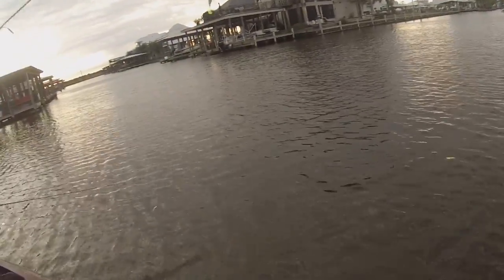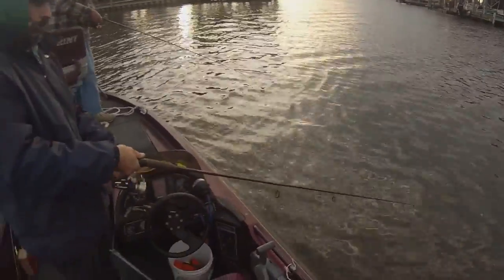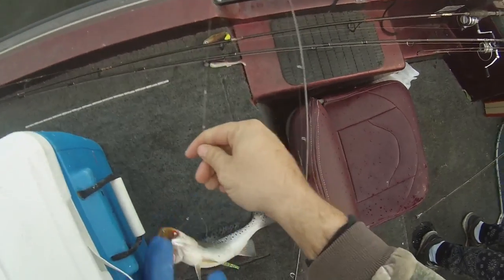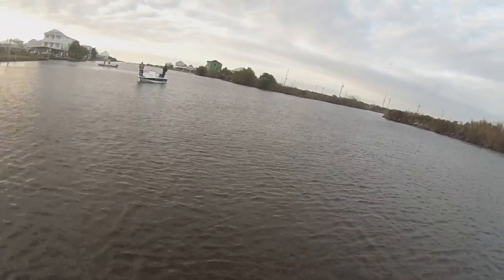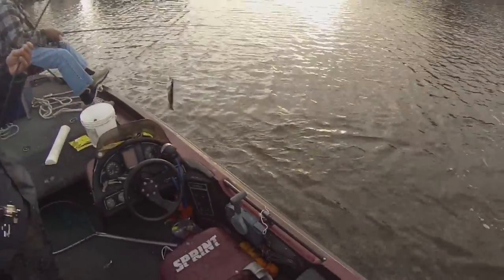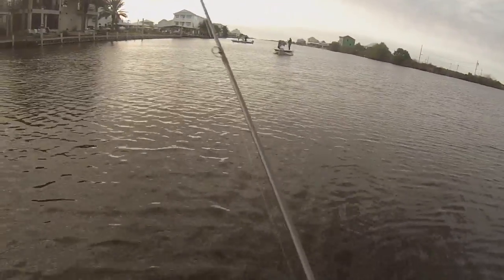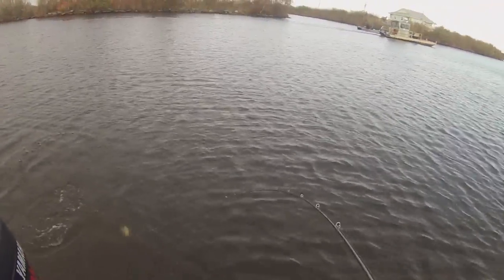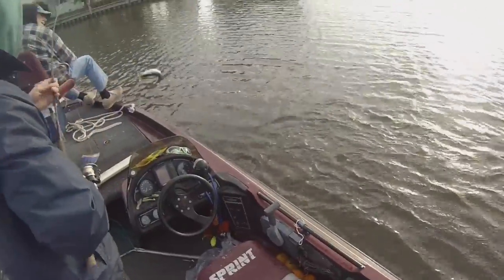Plaquemines parish speckled trout 2016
Catching trout out of myrtle grove.Launched at myrtle grove marina caught 75 speckled trout this day.Fished with a double rigged sparkle beetle chartreuse 2 inch on 1/8 ounce jig heads. We hopped them on the bottom with a slow steady retrieve with a few hops on the way in also the more the sun came up we popped it on the way in higher in the water column. We had to pick thru the sizes some were keeper size and some were small but managed to get a 3 person limit.. I hope you enjoyed the video make sure to subscribe to my channel..